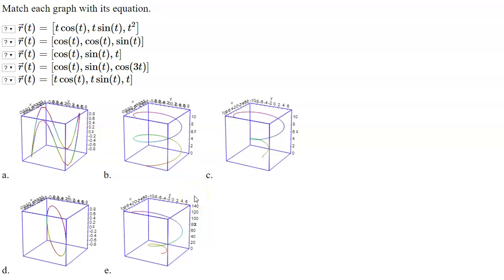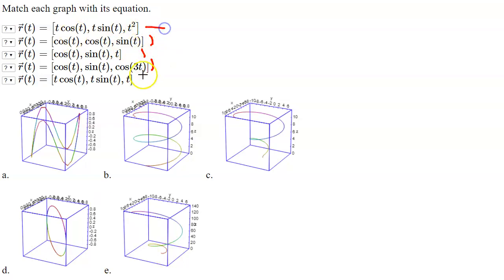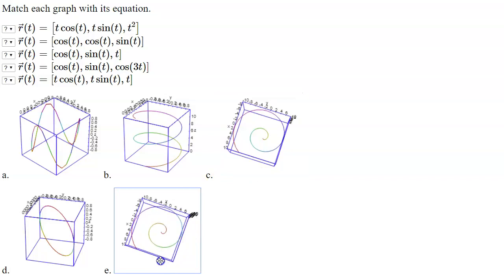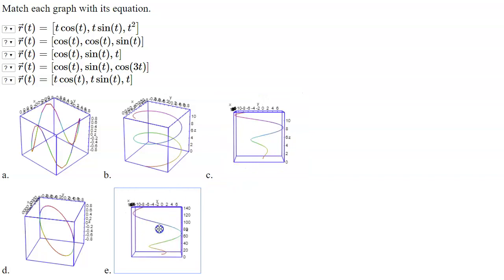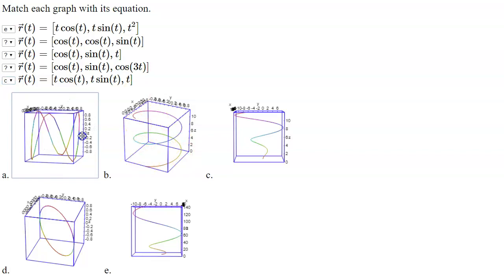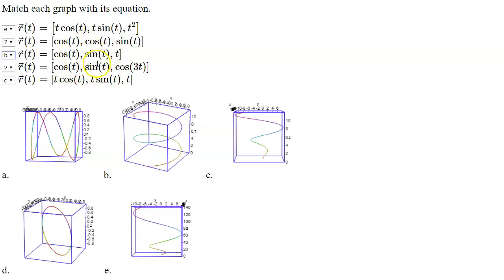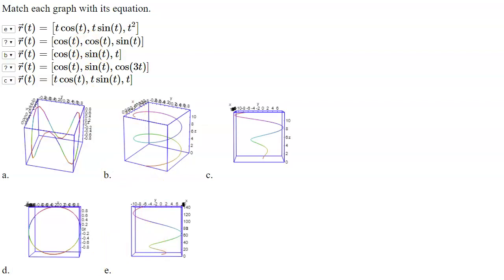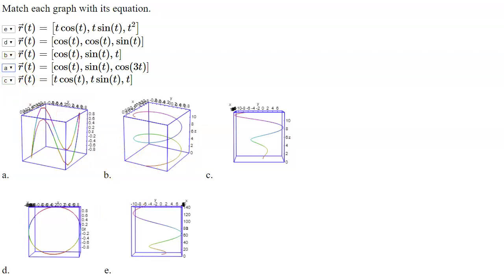Match spacecurves to vector equations